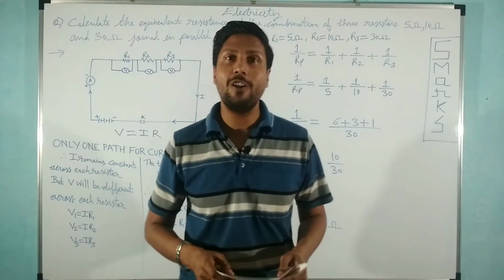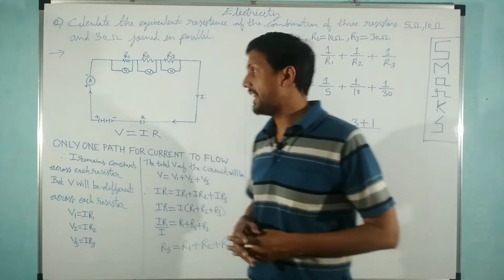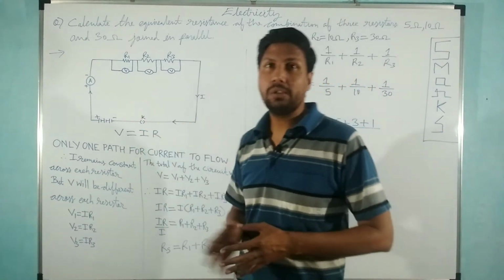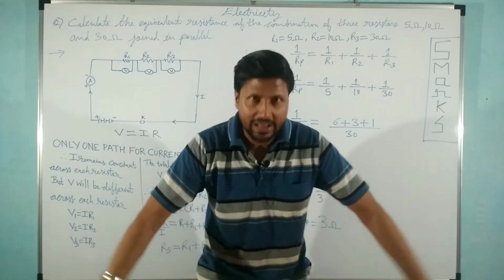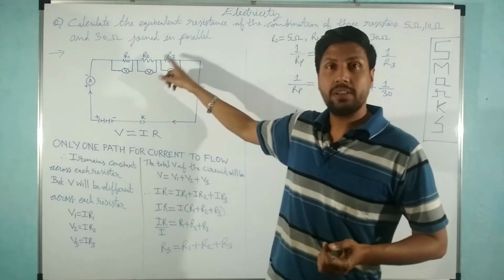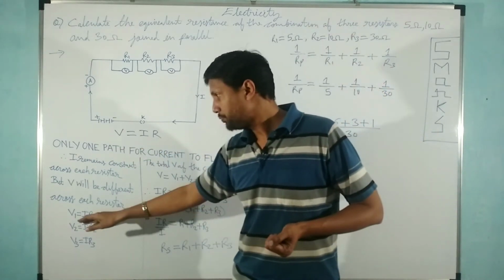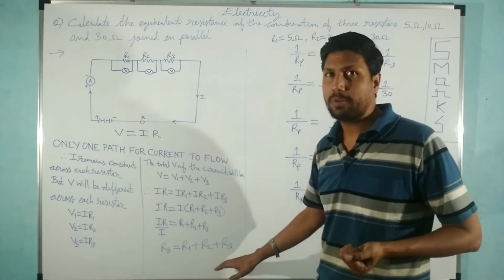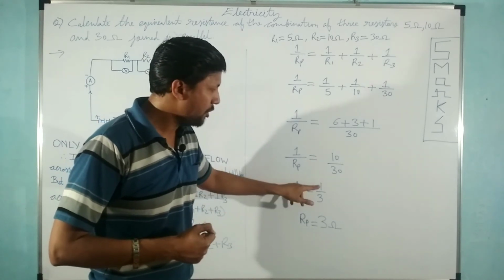CALCULATE THE EQUIVALENT RESISTANCE OF THE COMBINATION OF THREE RESISTORS OF 5 OHM, 10 OHM AND 30...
00:00 Intro
00:31 *DERIVATION OF RESISTORS CONNECTED IN SERIES*
05:30 Q CALCULATE THE EQUIVALENT RESISTANCE OF THE COMBINATION OF THREE RESISTORS OF 5 OHM, 10 OHM AND 30 OHM JOINED IN PARALLEL.
06:26 Outro

ELECTRICITY NUMERICAL CLASS 10 BOARD EXAM QUESTION. PYQs solved by Meghraj sir from SHRICHAYA EDUCATIONAL INSTITUTE

Can't wait to know your feedback in the comment section.